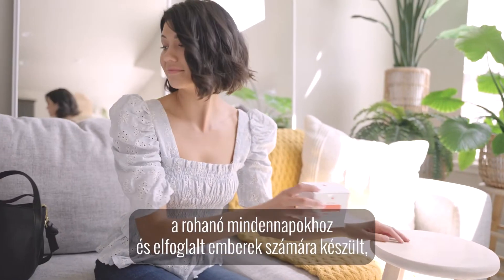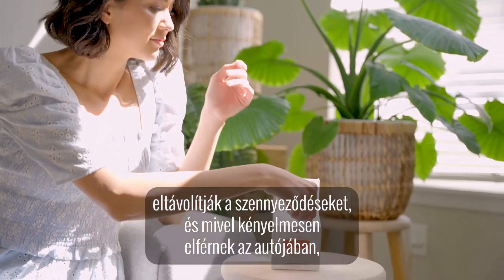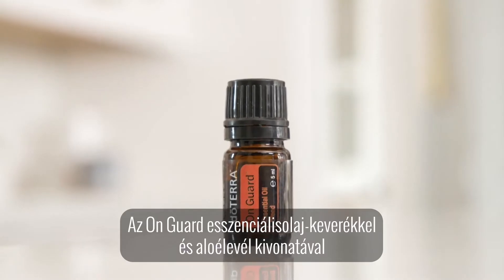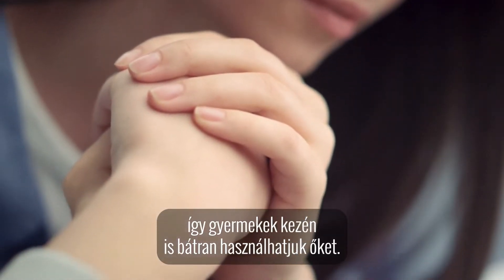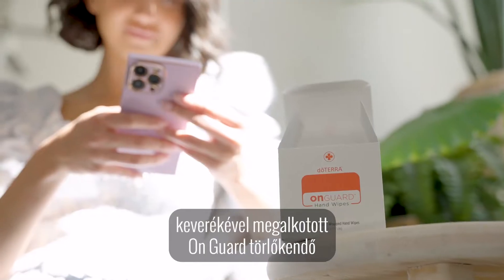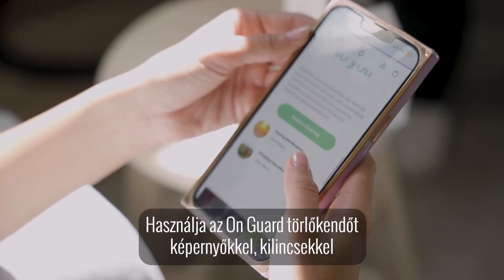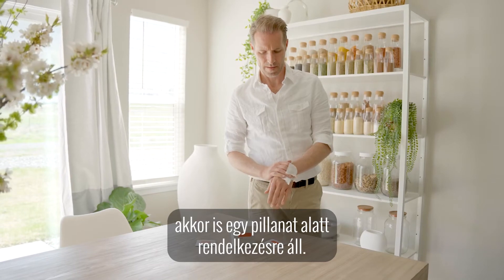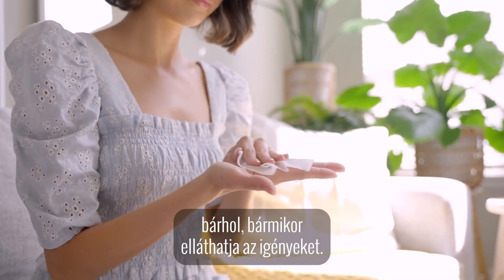On Guard törlőkendő legyen a táskádban!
Az On Guard törlőkendő a rohanó mindennapokhoz és elfoglalt emberek számára készült, akár útközbeni használathoz is tökéletes. Ezek az egyesével csomagolt törlőkendők eltávolítják a szennyeződéseket, és mivel kényelmesen elférnek az autódban, a táskádban vagy a bőröndödben, tökéletesek a napi teendők során vagy akár utazás közbeni használatra is.
Az On Guard esszenciálisolaj keverékkel és aloélevél kivonatával átitatott törlőkendők tisztítanak, miközben kíméletesek a bőrhöz, így gyermekek kezén is bátran használhatjuk őket. Eukaliptusz, vadnarancs, szegfűszeg, fahéj és rozmaring esszenciális olajok keverékével megalkotott On Guard törlőkendő praktikus és rendetlenségtől mentes megoldást kínál a kéz tisztán tartására. Használd az On Guard törlőkendőt képernyőkkel, kilincsekkel vagy bevásárlókocsikkal való érintkezés után. Amikor épp nincs kéznél szappan és víz, a törlőkendő akkor is egy pillanat alatt rendelkezésre áll. Legyél akár otthon, akár valahol máshol vagy épp úton, nyugodt lehetsz, mert az On Guard törlőkendővel bárhol, bármikor elláthatod az igényeket.

On Guard törlőkendő vásárláshoz kattints a lenti linkre.
Ráadásul törzsvásárlói fiókkal 25% kedvezménnyel vásárolhatsz!

Barátsággal:
Szabolcs